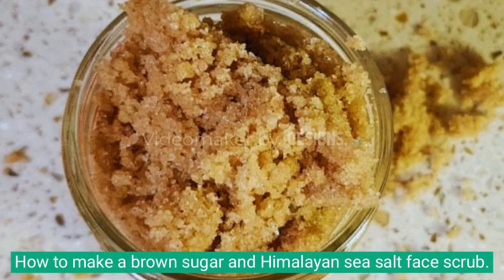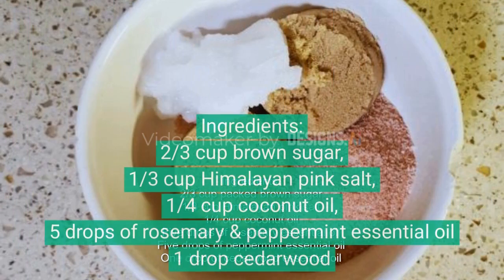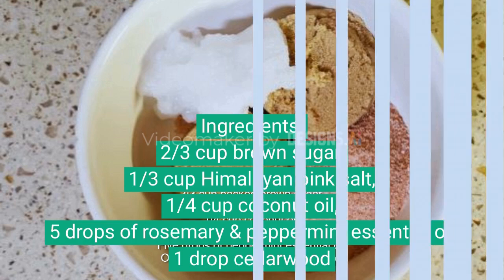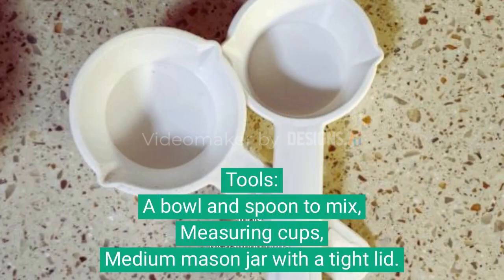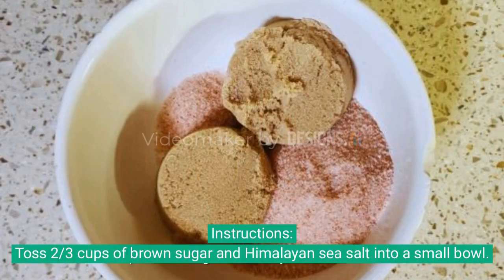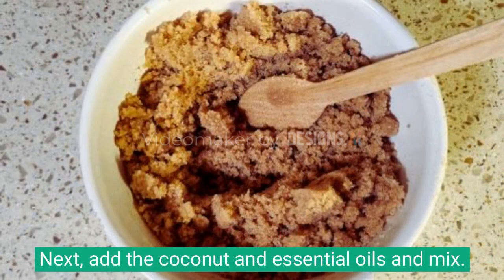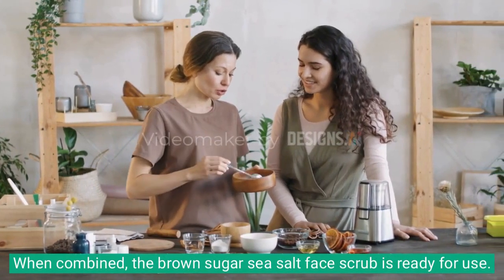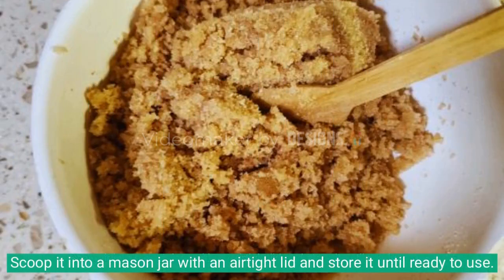Brown Sugar and Himalayan Sea Salt Face Scrub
If you're looking for a deep cleansing scrub that will leave your skin looking radiant and glowing, then this DIY brown sugar and Himalayan sea salt scrub is for you!

In this video, you'll learn how to make this scrub yourself – it's easy and guaranteed to leave your skin looking and feeling amazing!
With this scrub, you'll get good exfoliation and minimized pores – perfect for revealing radiant skin!
Visit the link below for more DIY body scrub recipes.